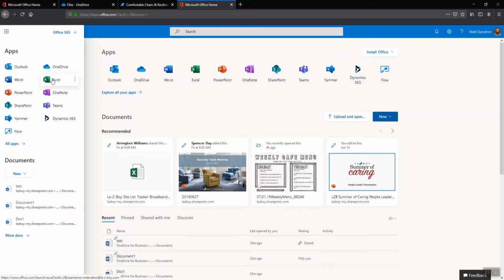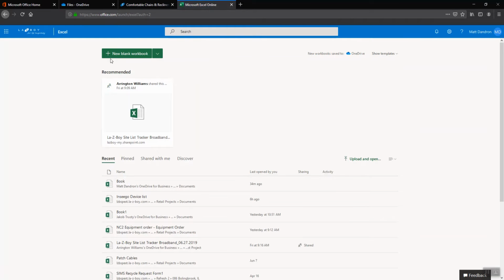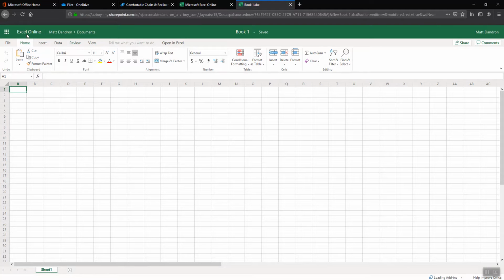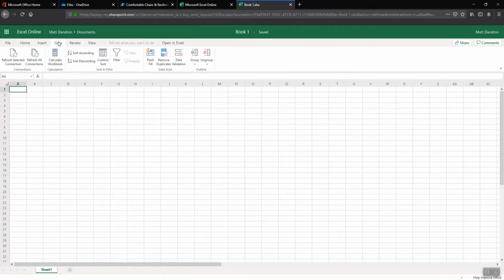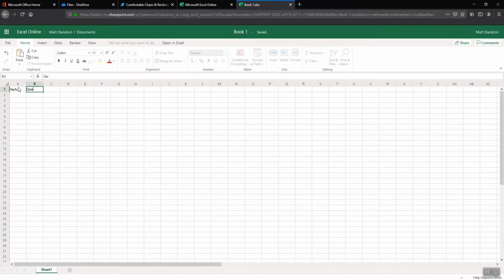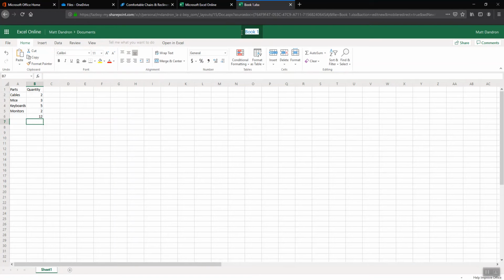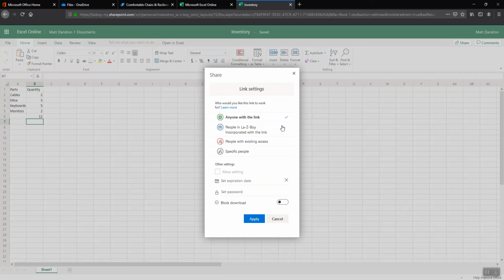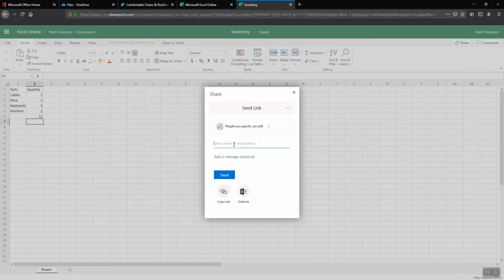Office 365 - Create, Save, and Share a New Excel Document - La-Z-Boy